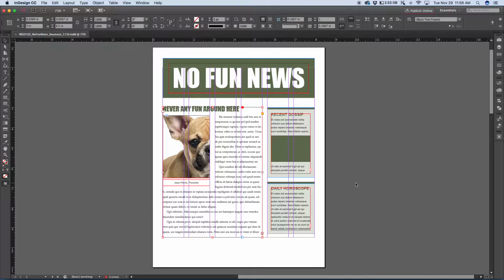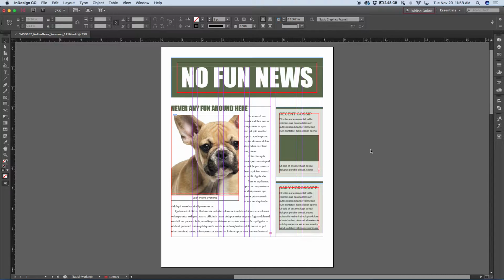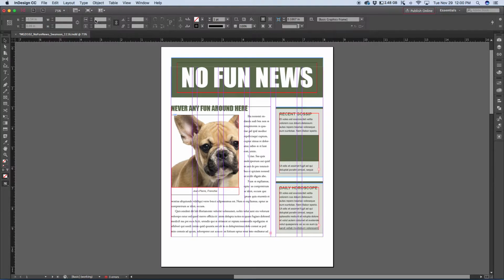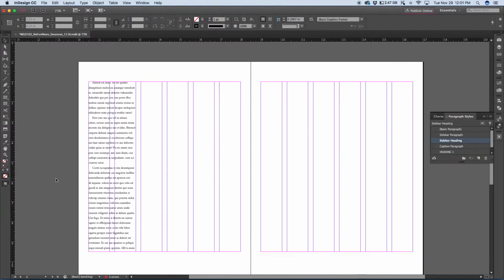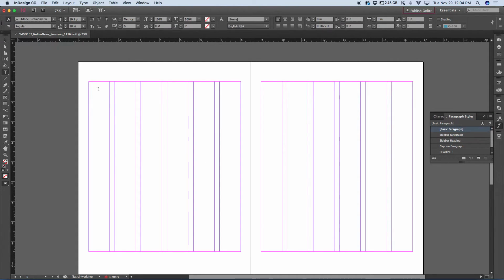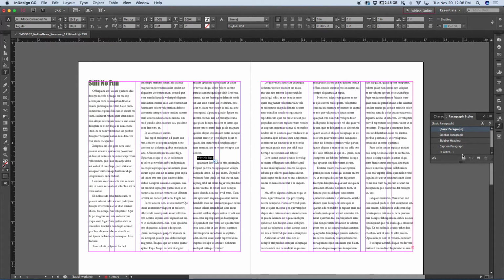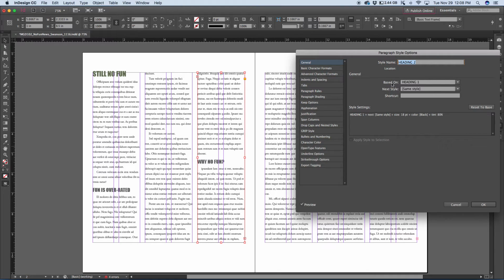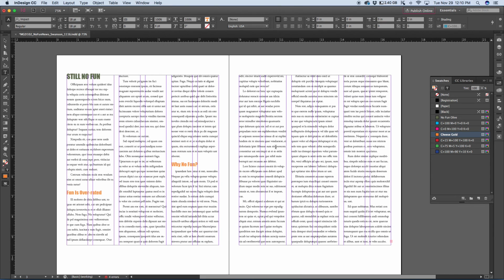How to Add Text Flow and Subheadings in Adobe InDesign